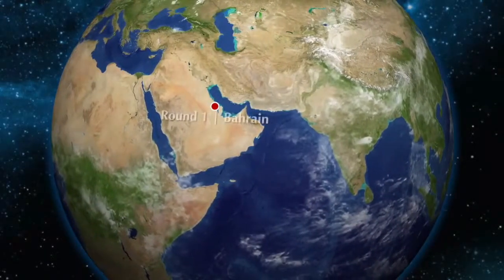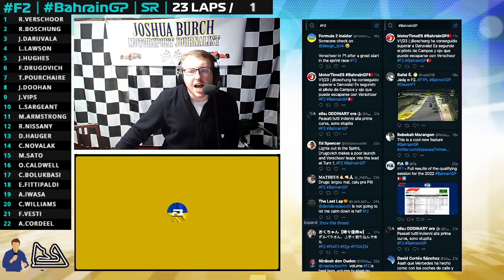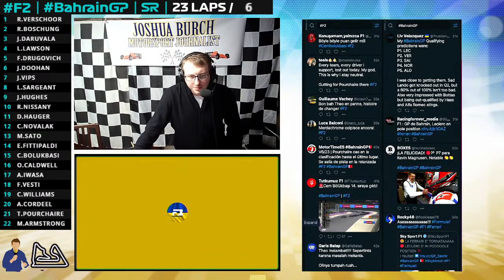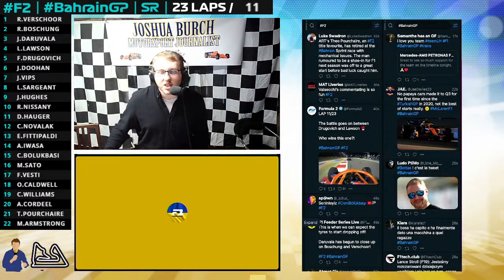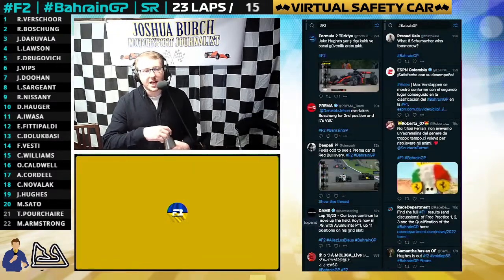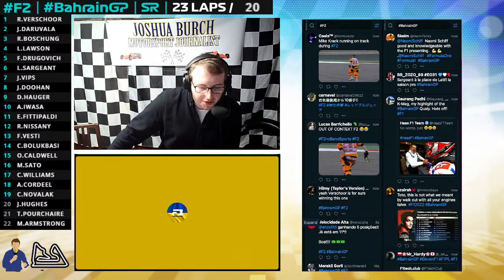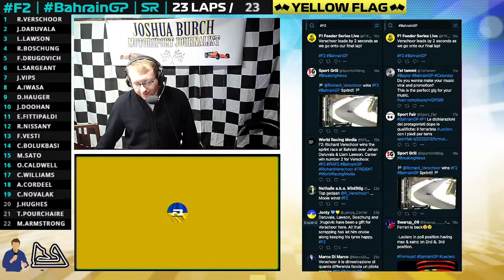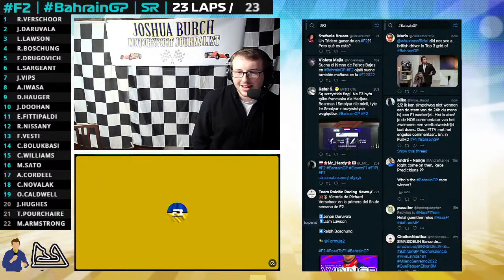🔴 F2 | 2022 | Round 1 | BahrainGP | Sprint Race Watch-Along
The playground for the future stars of motor racing gets underway with the 2022 season. FIA Formula 2 develops some of the greatest drivers of all time. Today it is the Sprint Race at Bahrain.